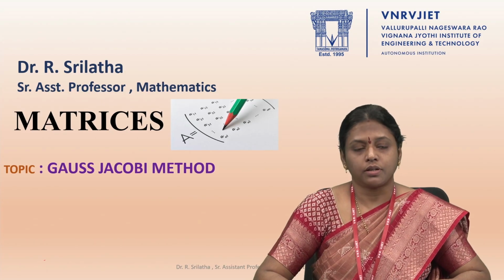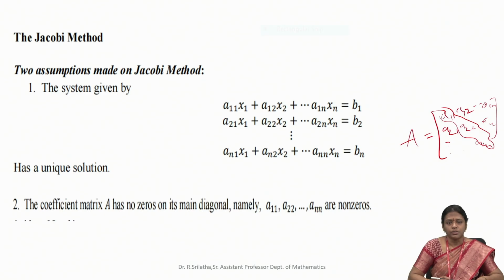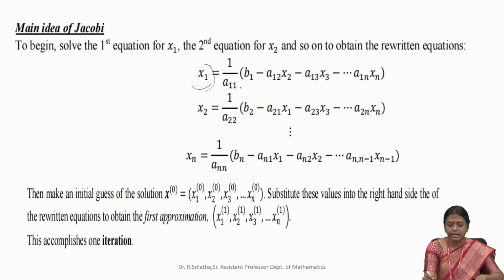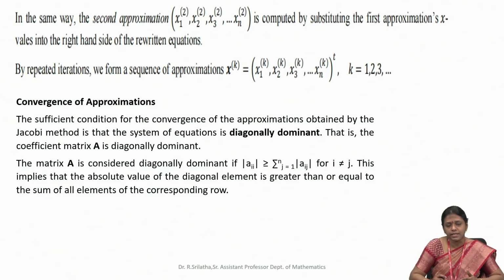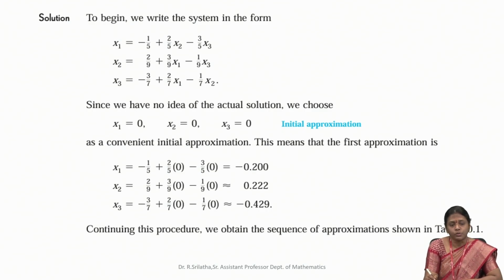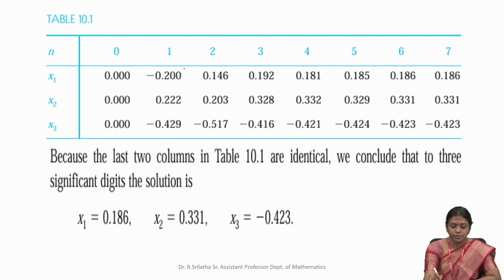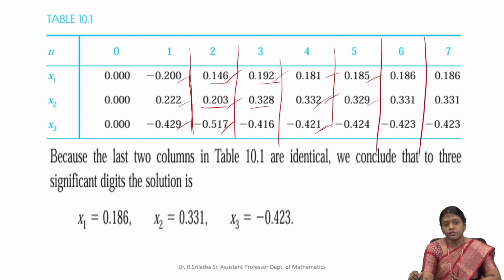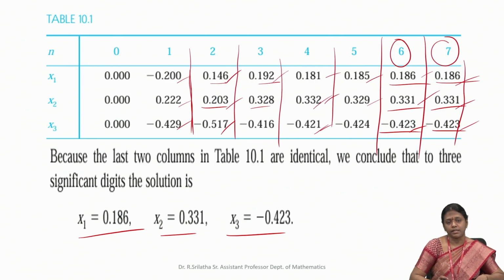Gauss Jacobi method by Dr. R Srilatha